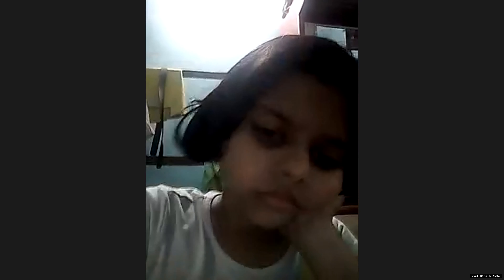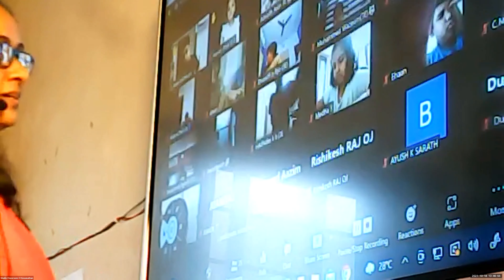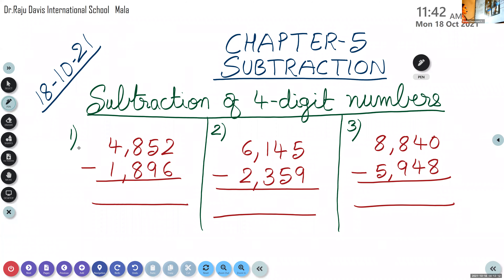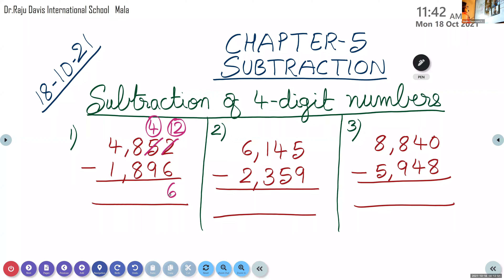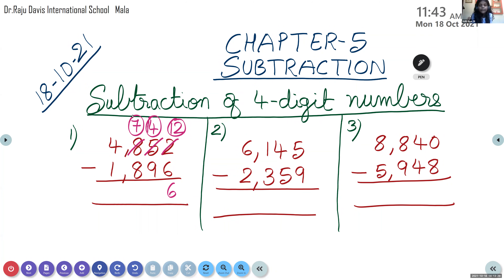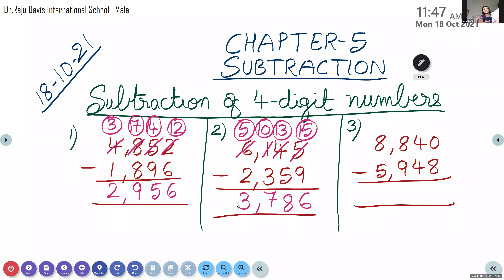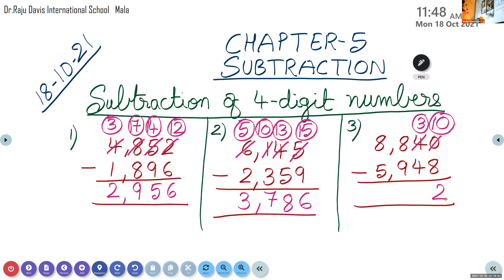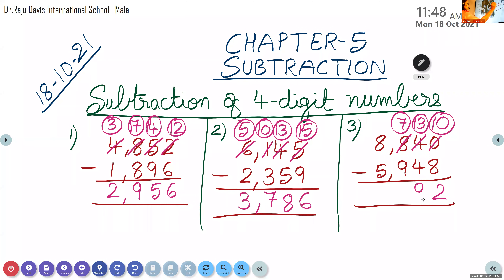Dr Raju Davis International School | CLASS 3 MATHS | 18-10 -2021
CLASS 3  MATHS  SUBTRACTION OF 4 DIGIT NUMBERS